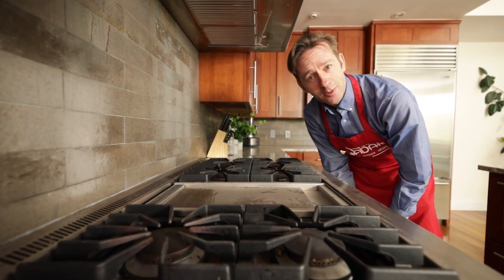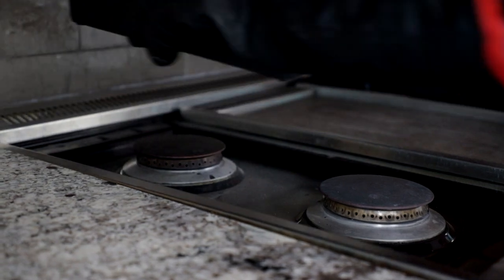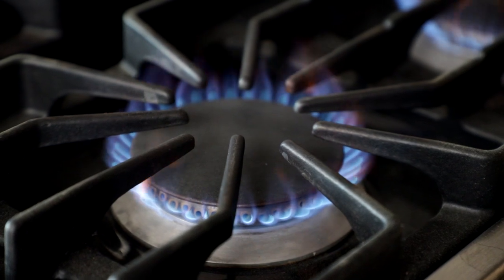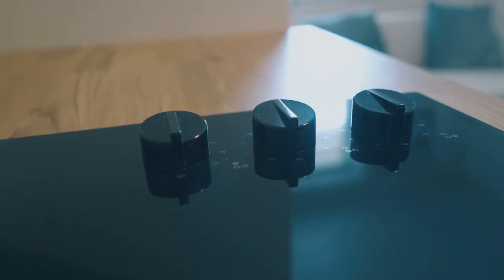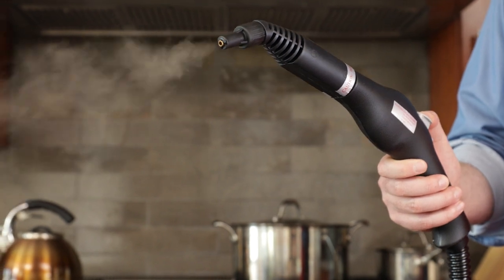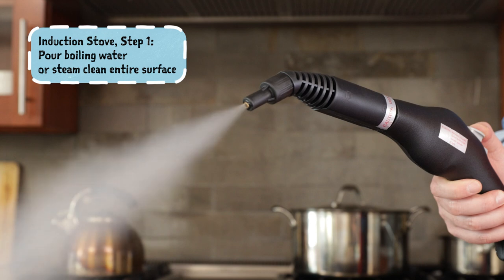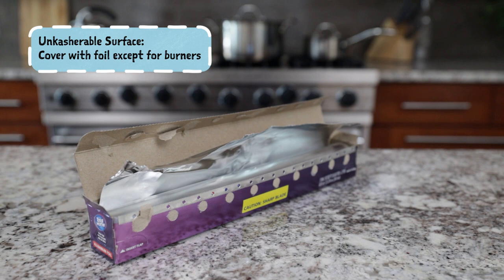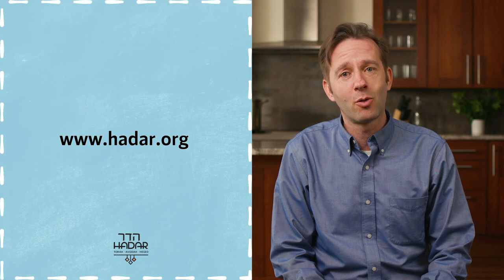Kashering Your Kitchen: Stovetops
How do you kasher stovetops for Pesach? Rabbi Ethan Tucker, Rosh Yeshiva of Hadar, takes you through every step of kashering gas and electric stoves, glass stoves, and induction stoves.